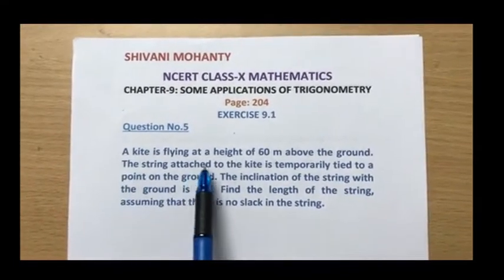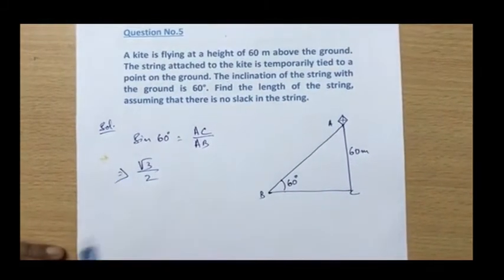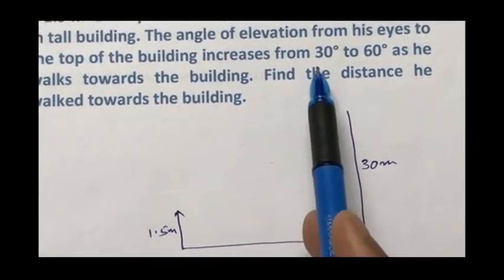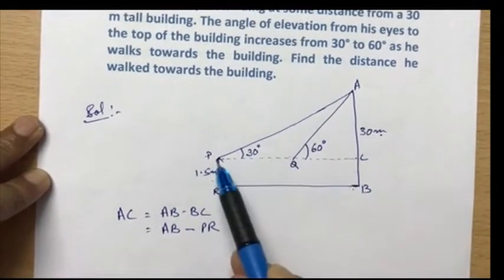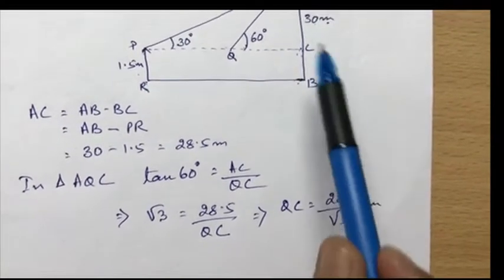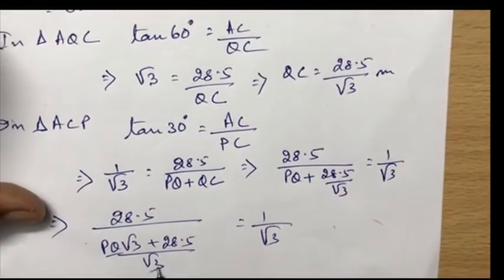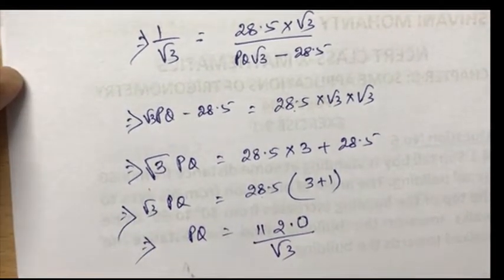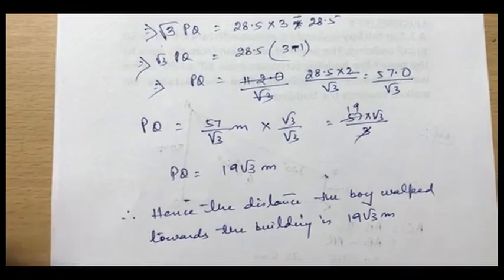Some applications of trigonometry with Jack, Jill and the Pokemons!!!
In this video I have tried to solve Question Number 5 and 6 of Exercise 9.1  Step by Step, which will be easy for you to understand.